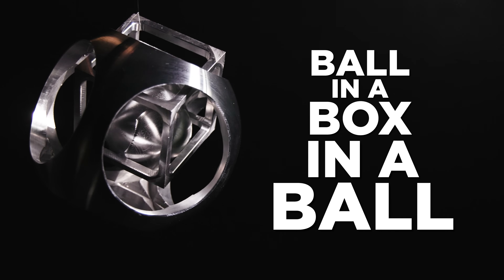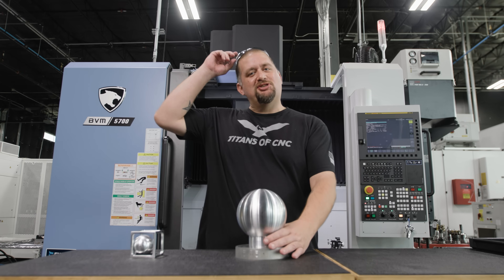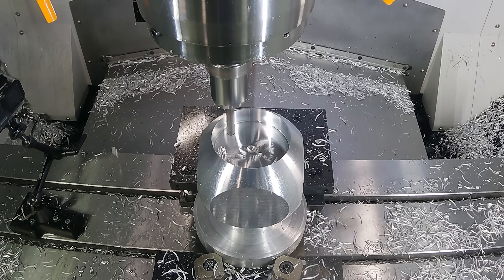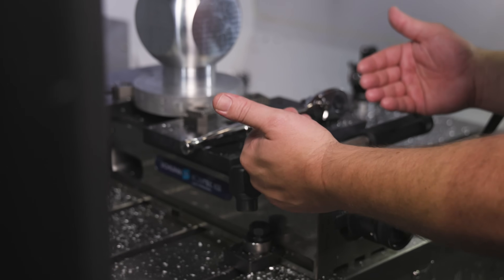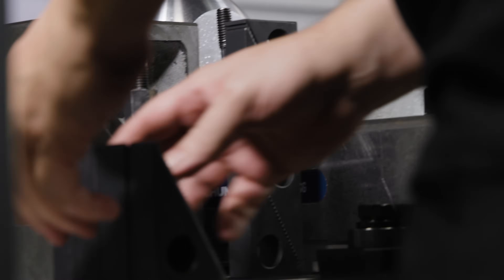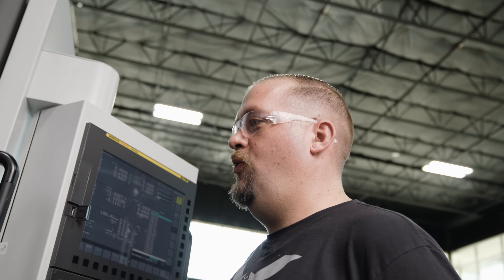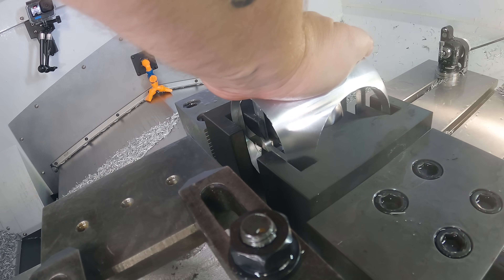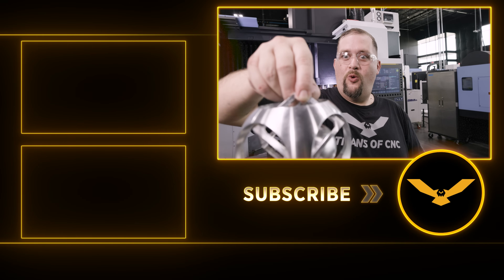Mind Bending CNC Machinist Trick | BVM 5700 | DN Solutions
CNC Machine Shop Genius. Machinist attempts to machine the perfect Ball in a Box in a Ball. This machining trick has never been done on YouTube. Machining done on BVM 5700 from DN Solutions and Kennametal tooling.